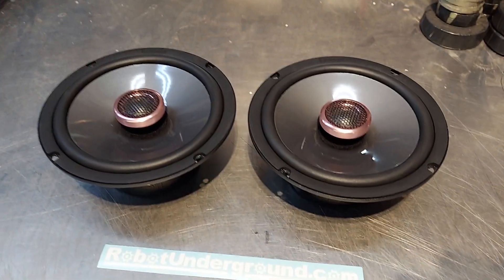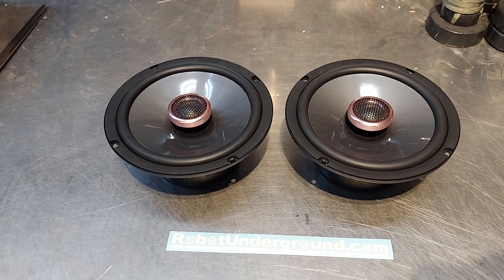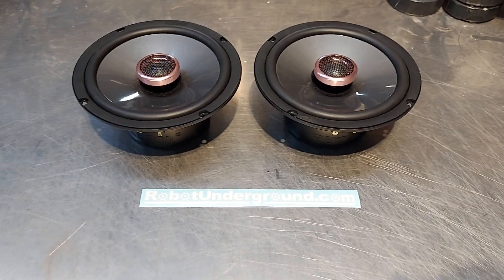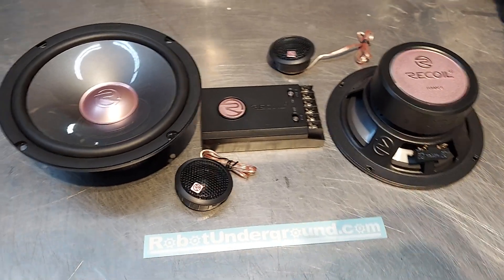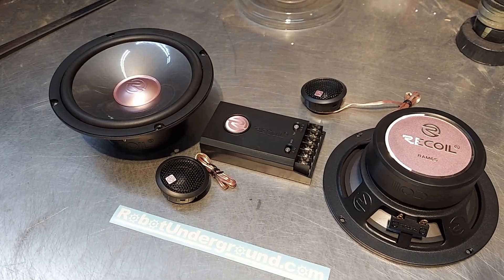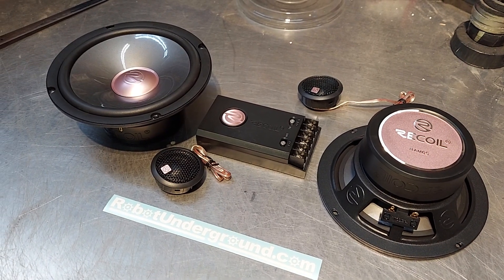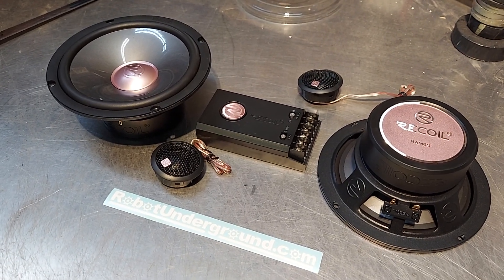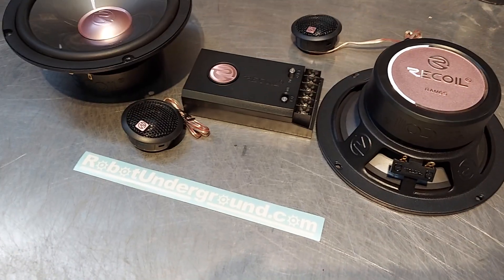6.5" RAX65 & RAM65 Coaxials & Component speakers by Recoil Audio - Rose Gold series RecoilAudoo.com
Buy from us and get a 4ga wire kit. . Or if your broke ass only has credit cards, you can buy from Amazon.

$140 shipped from us, 120A, 1200.1 Class D on Amazon

$110 shipped from us, 60A, 600.1 Class D on Amazon

$110 shipped from us, Big 70A, 4ch class AB amp for highs

3yr warranty against defects.  Rubber surround and swivel metal tweeter.  100uf Bass Blockers also included.  Grills are also available for FREE on most sizes.

3yr warranty against defects and we can drop ship direct to your client with your return address to keep The Underground... .Underground.

3.5" pair $85
4" pair $90
4x6" pair $95
5x7" pair $165
5.25" pair $165
6.5" pair $165 Compare to Focal Flax
6x9" dual tweeters $185 per pair.

9 conductor 25' speaker wire with remote rolls are only $15 each shipped from me.

$60 shipped from me, Copper / OFC Big 3 kits that you don't really need but here's a link for reference if you prefer to buy from Amazon.

REMEMBER, ALL KITS FROM ME ARE CUSTOM!!  YOU CAN SWAP OR ADD STUFF.

8ga OFC kits from ME are just $35 shipped (Hooker Brand)
or

4ga OFC kits from ME are just $50 shipped.

0ga copper kits are $95 shipped from ME, ME, ME!